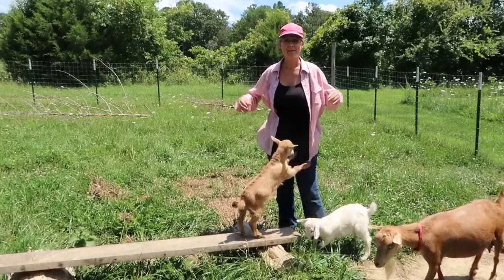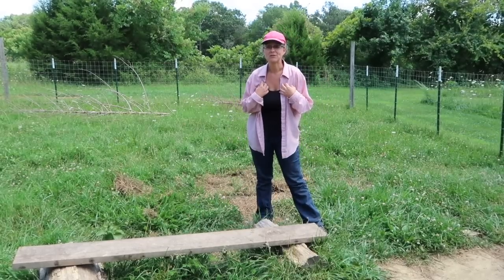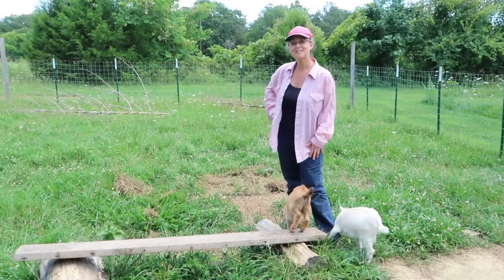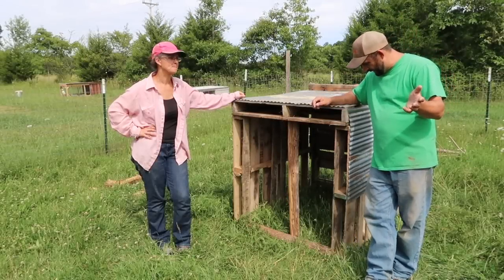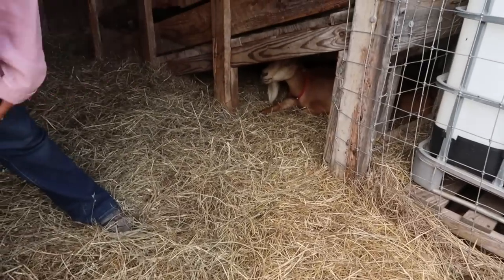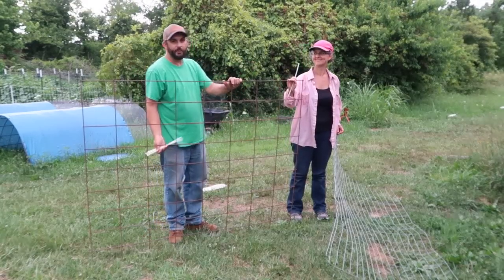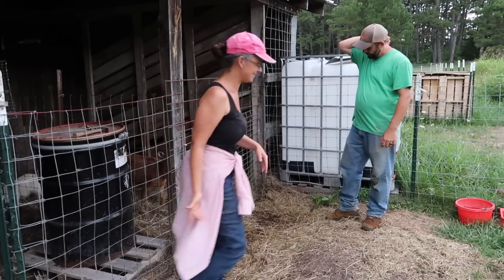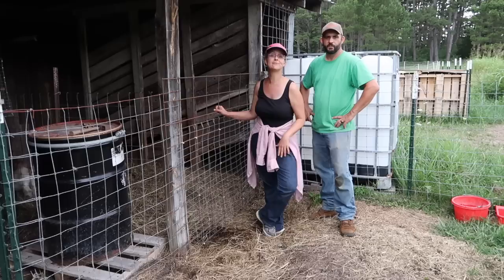We Want Goat Milk, TOO!! Starting to Wean the Baby Goats.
Our baby goats are getting BIG and it's time to begin the weaning process.  Our family will begin drinking half of the milk from our momma goat by separating the baby goats from the momma overnight.  But first, we need to build a house for the momma goat and find a way to keep the baby goats in the barn.

Etsy Shop